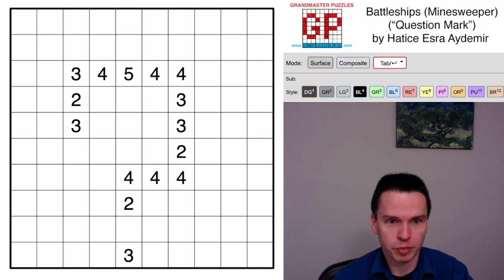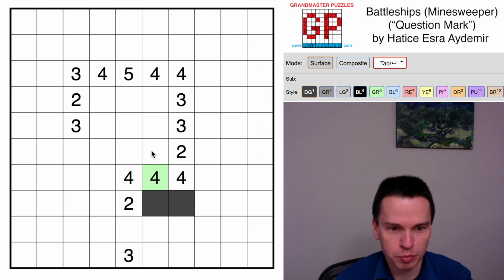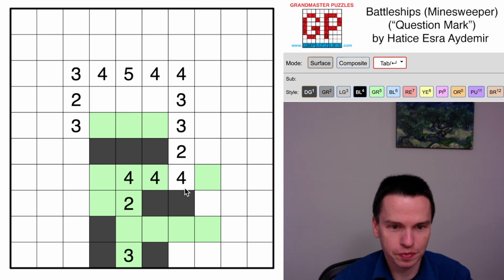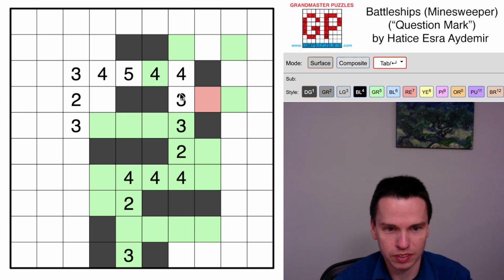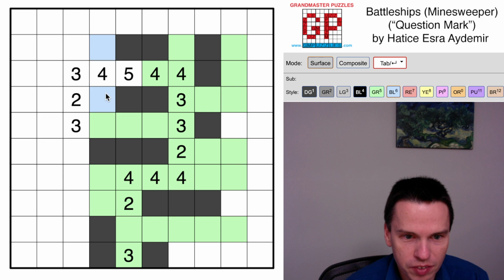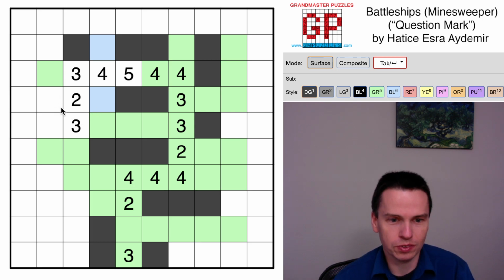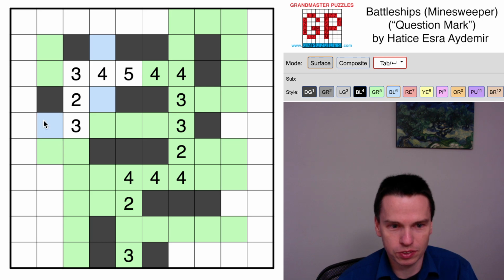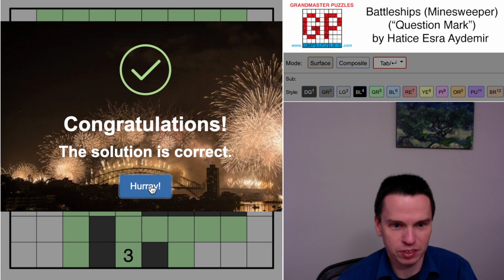GMPuzzles - 2022/06/01 - Battleships (Minesweeper) by Hatice Esra Aydemir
Working around this question mark Battleships puzzle will take advantage of a lot of Minesweeper logic as well as careful fleet counting. Watch this video to see all the steps to get to the solution.

You can find more Battleships puzzles in these books in our e-store
You can also find more Minesweeper puzzles in these books: